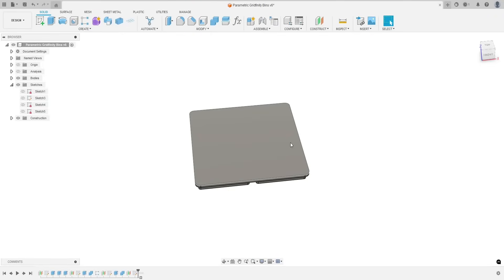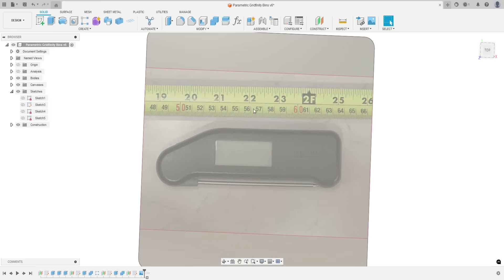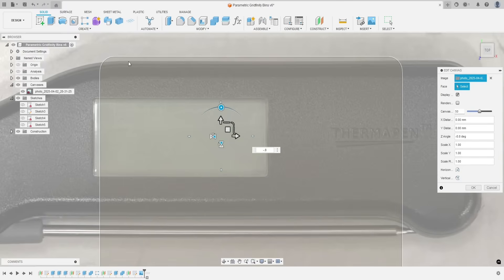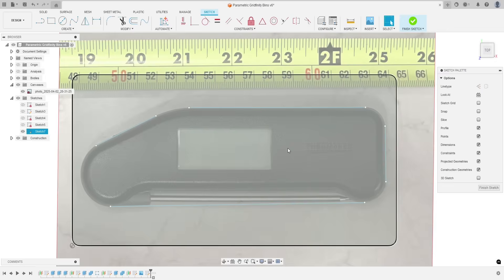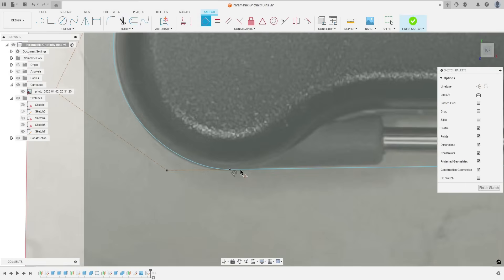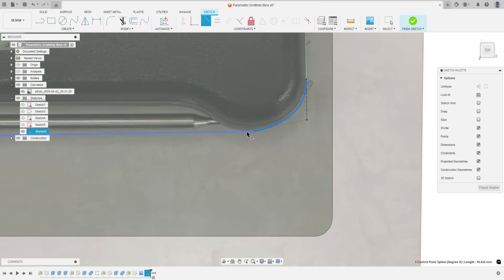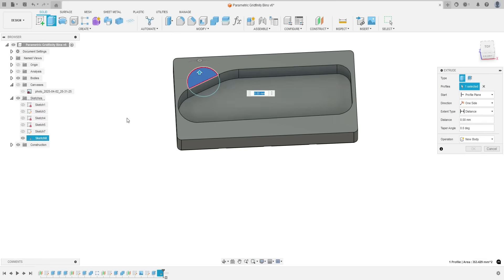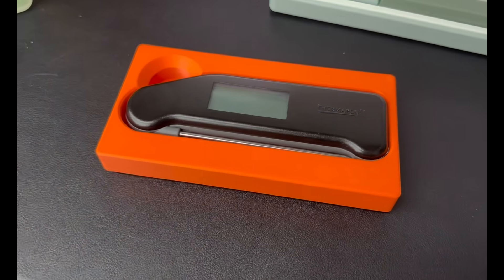Fusion Tutorial: Tool Cutout for Gridfinity.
Like always, if you have any tips, leave them in the comments so we can all learn!

This process works with any object you want to trace. Just take a clear photo of the object next to a tape measure or a known measurement, so you can calibrate the image.

I'm going to try and upload more frequently!  My goal was one per week, but the winter blues have been hitting me lately, and I haven't found the desire/energy to be creative!